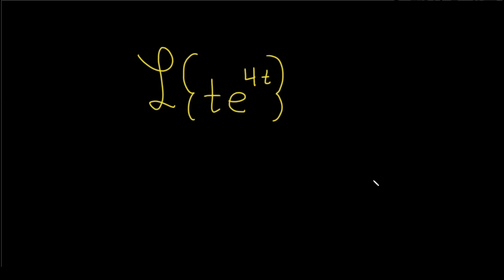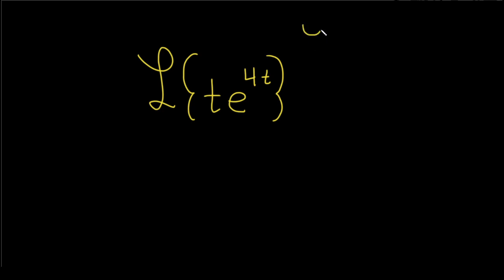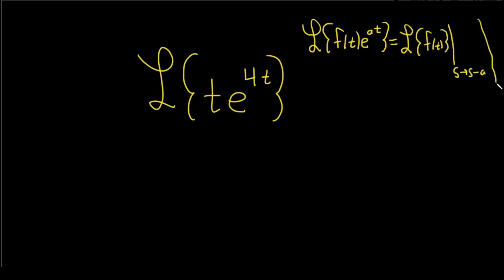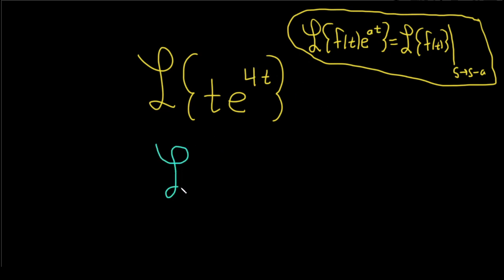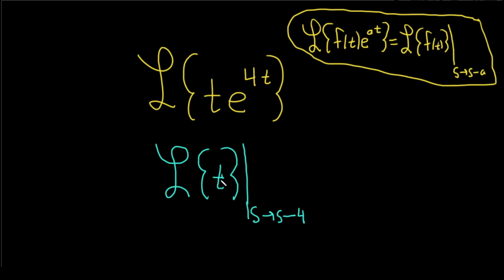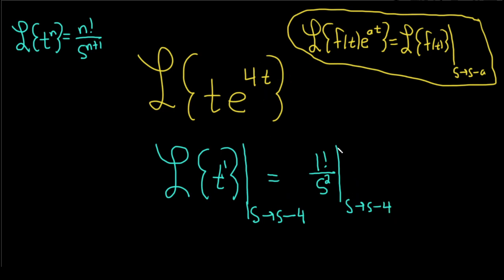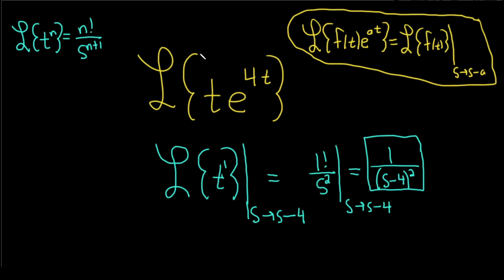How to Find the Laplace Transform of t*e^(4t)